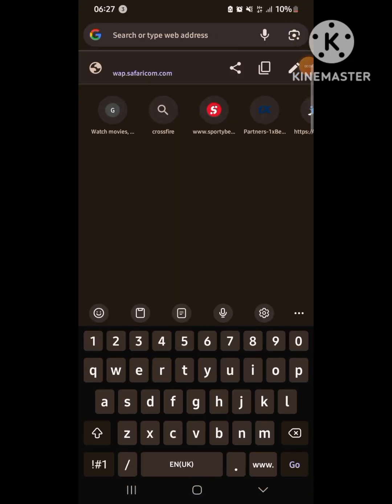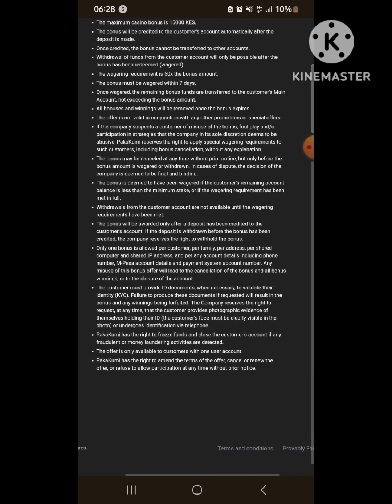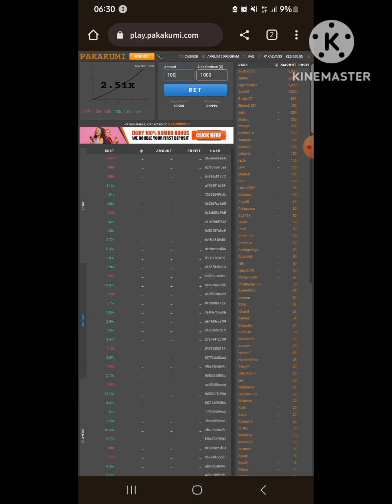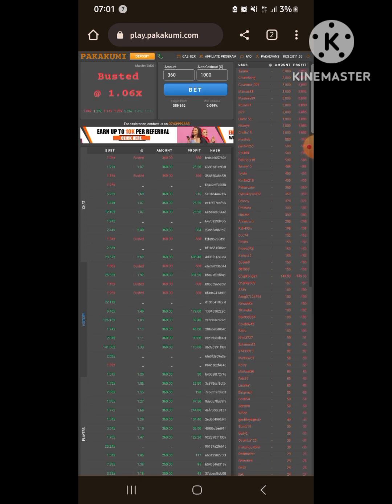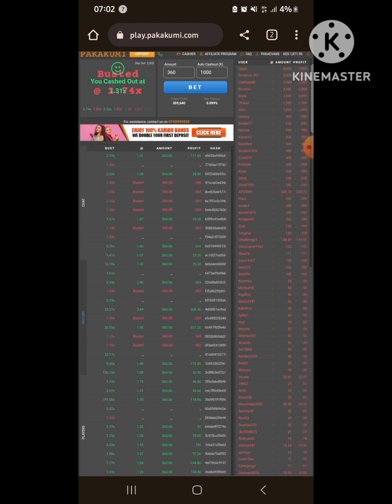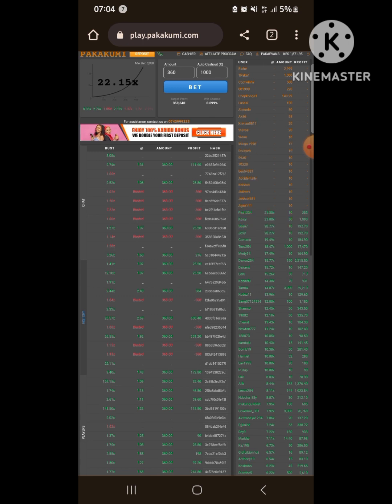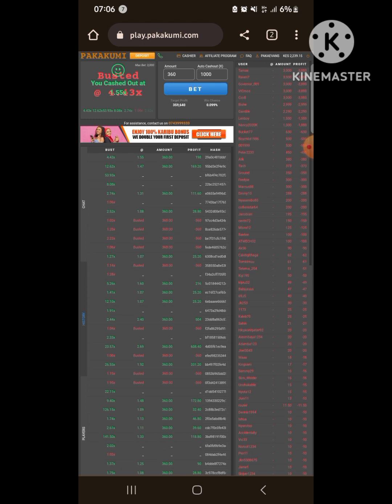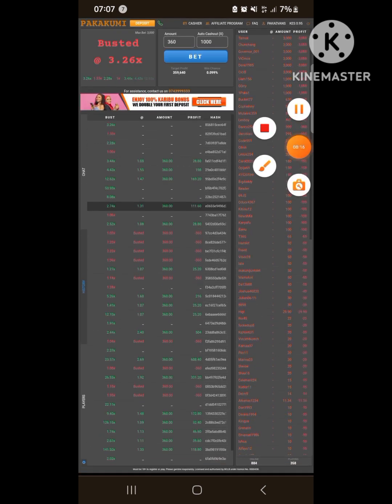Pakakumi Wednesday Jibambe bonus redeeming hack. 100% working 💪 Live tutorial. Kitamramba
Snippet of how to wager the double wednesday bonus.
50x wagering requirement hack.